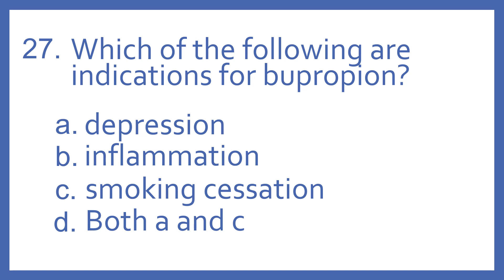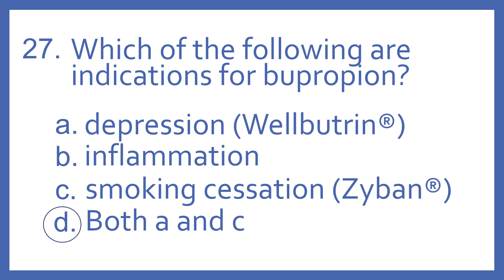Top 200 Drugs Practice Test Question - Which of the following are indications for bupropion?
Top 200 Drugs Practice Test Question 27 - Which of the following are indications for bupropion? Individual practice test questions from my Top 200 Drugs Quiz #2 Video based on my Top 200 Drugs Flashcards with Audio. For pharmacy students, pharmacy technicians, and nursing students preparing for NAPLEX, PTCB PTCE, or NCLEX.